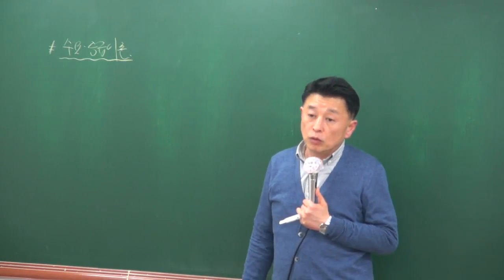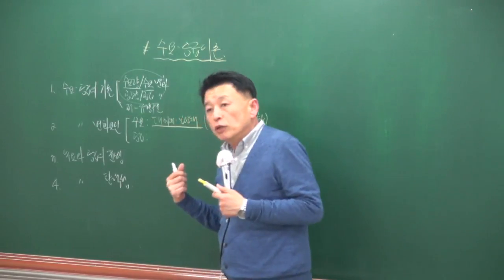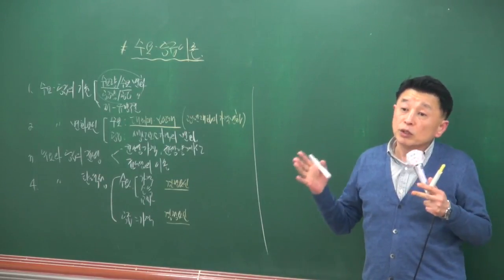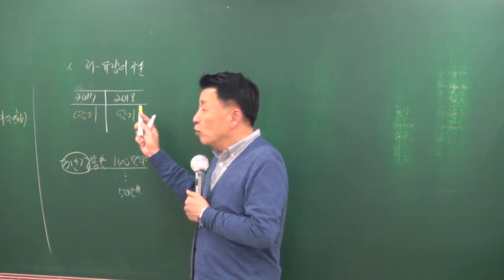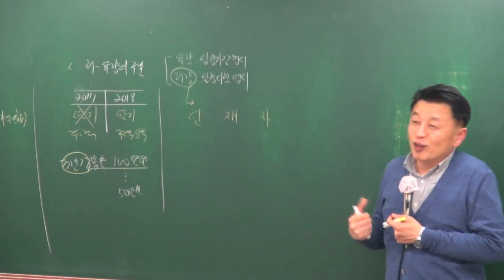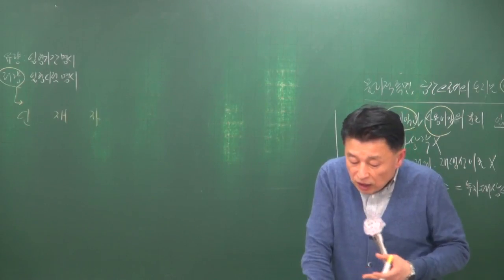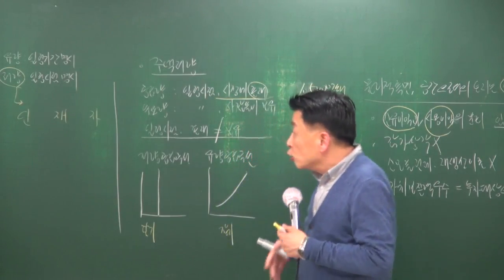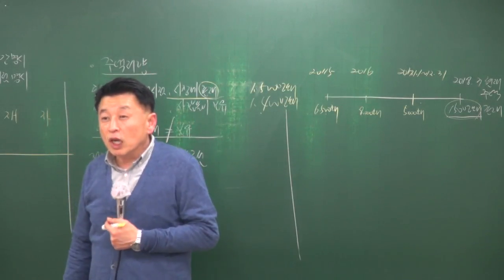[공전무] 2018 부동산학개론 기출특강 3-3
[공인중개사 전부 무료 인강] 2018년 기출문제특강 부동산학개론[정윤찬교수]